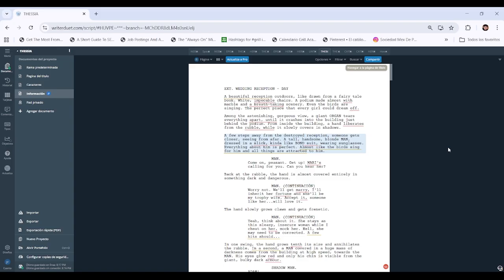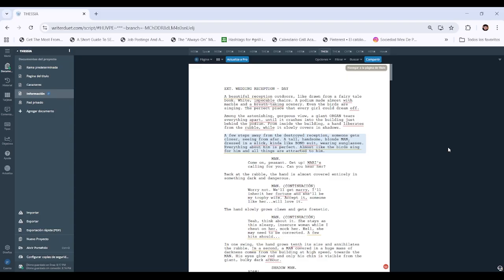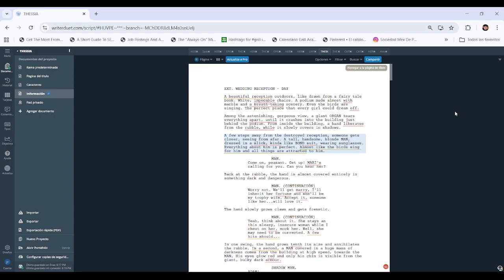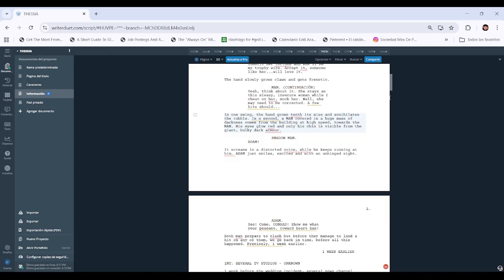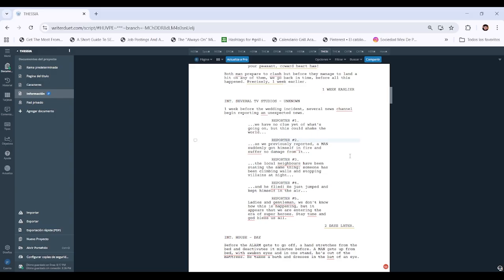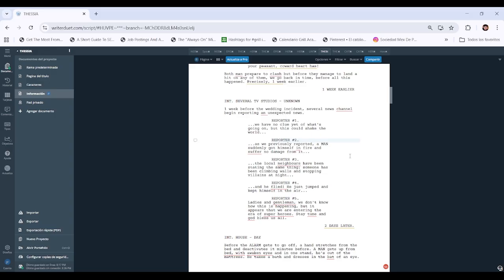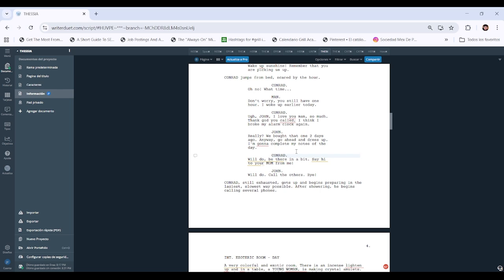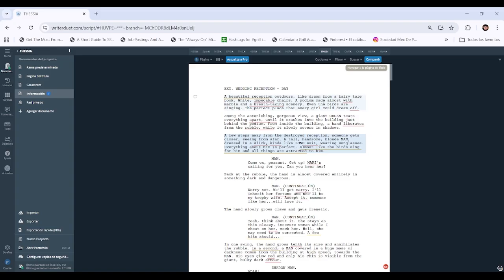This Is How Professionals Write TV Pilots and Film Scripts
Hey guys! Today's video is to show you from a script I'm working on, how professionals write TV pilots and film scripts. The structure, format and how to work the dialogue withing your project. Hope you like it! If you have any questions, leave them in the comments down below! Thank you so much for your support, I hope this help you with your scripts. Keep writing!